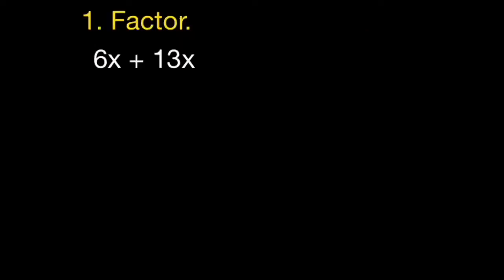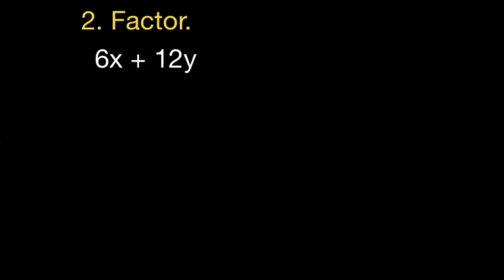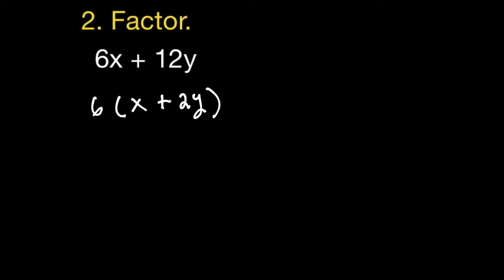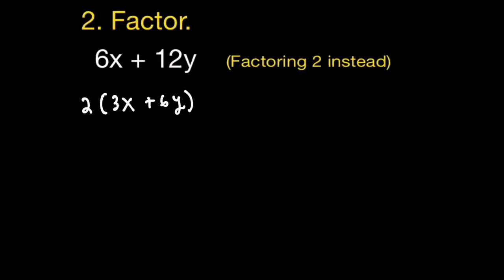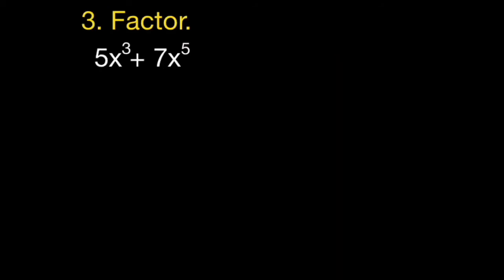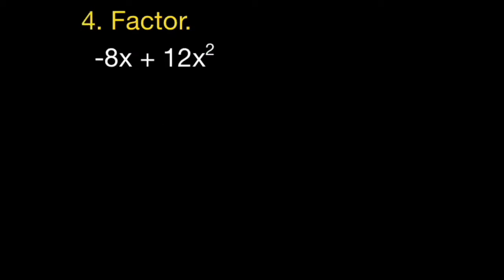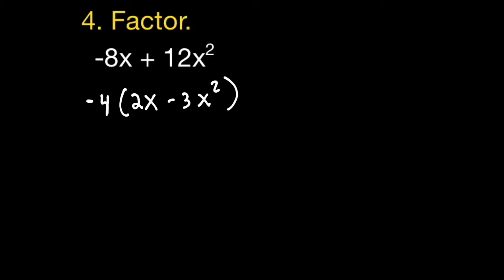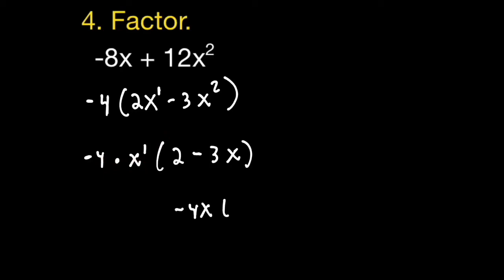Factoring GCF FINAL DRAFT